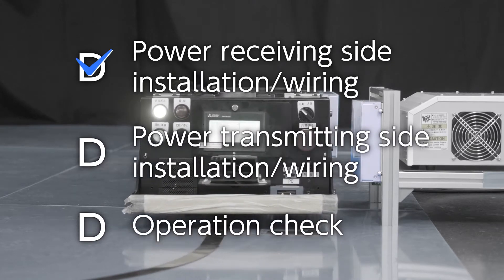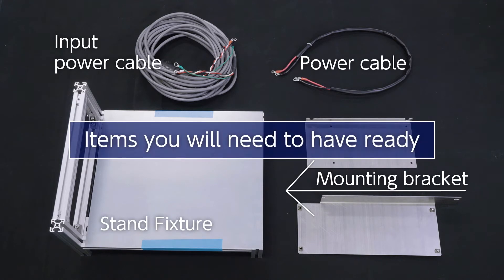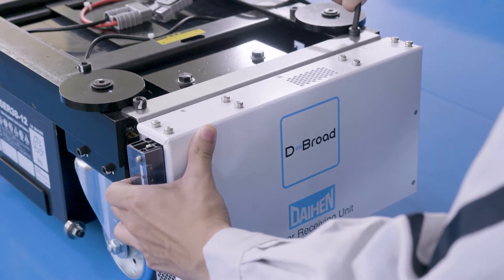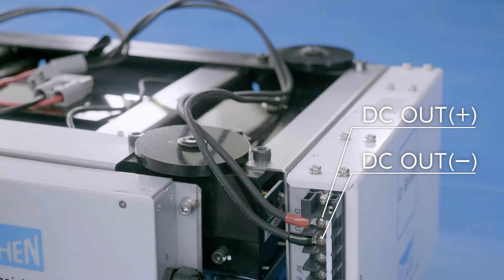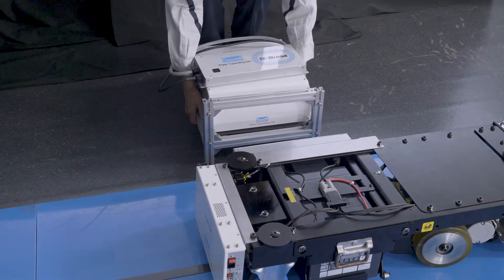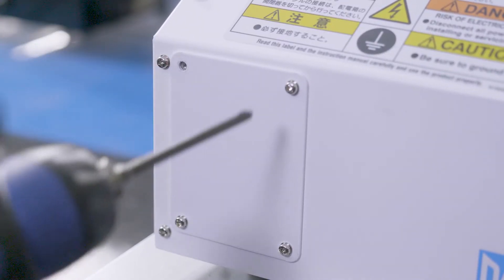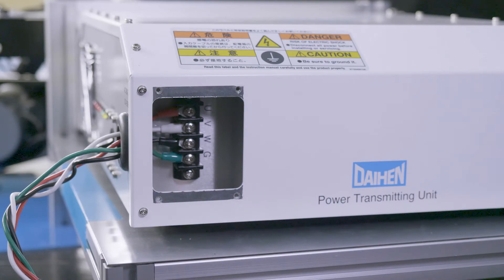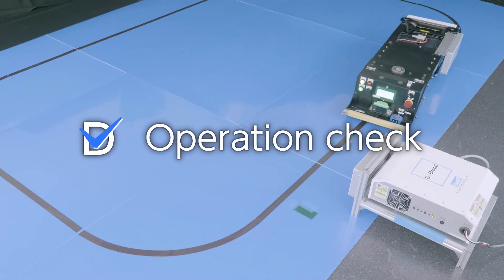[DAIHEN] Wireless Power Transfer System for Charging AGV D-Broad Easy Setup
You can set up D-Broad system in just three easy steps.